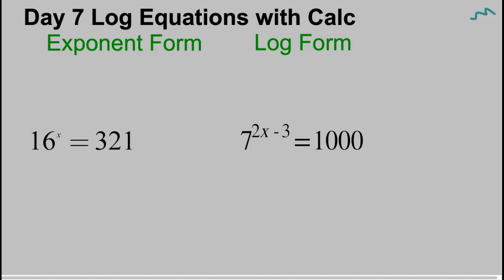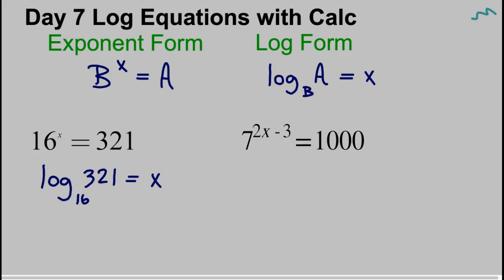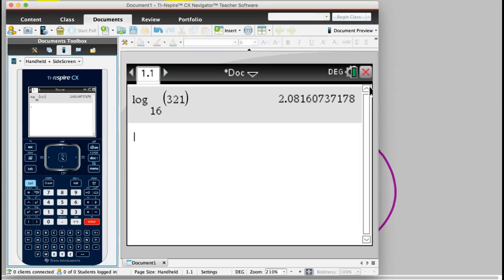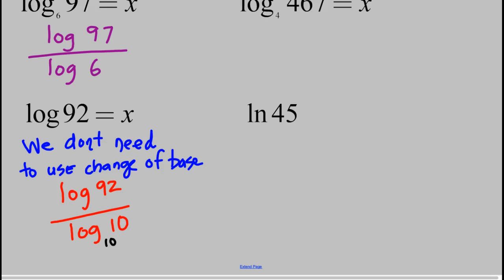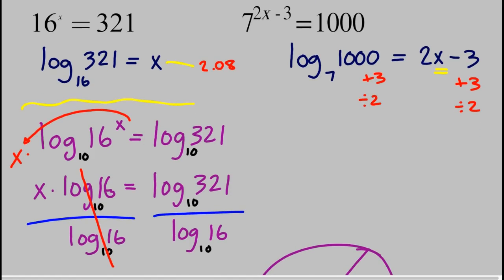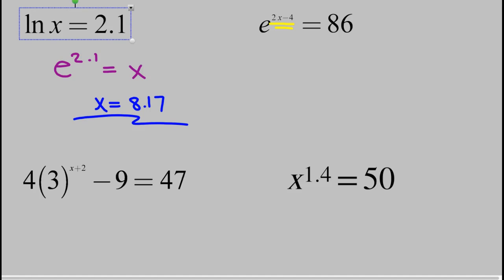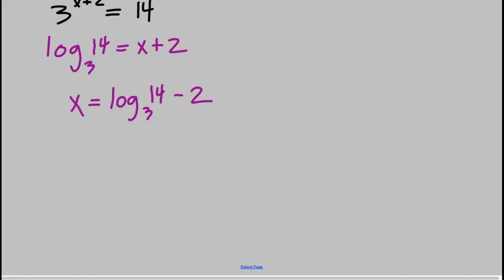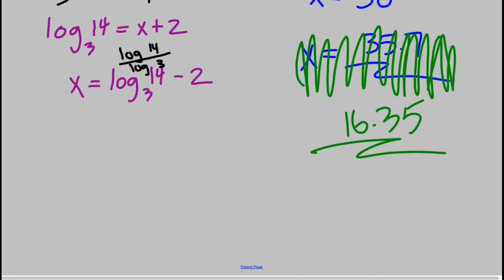Day 7 Solving Log Equations with Calc